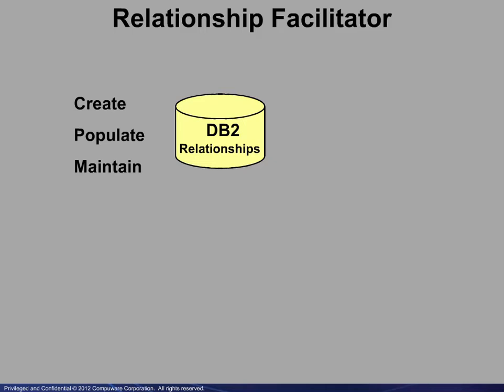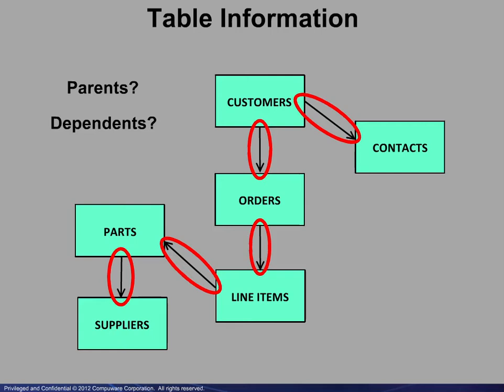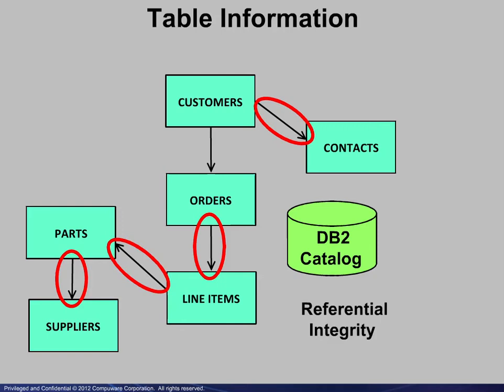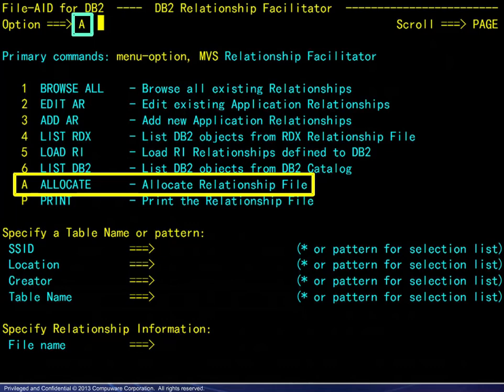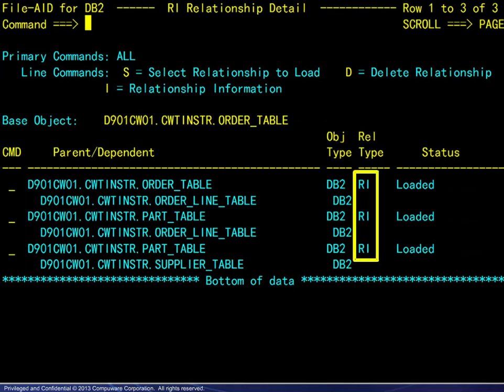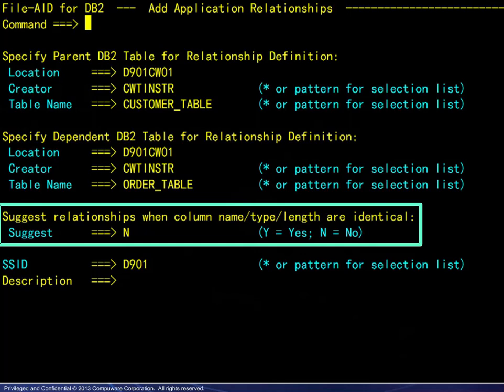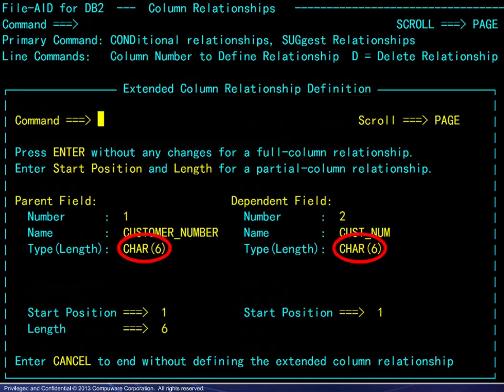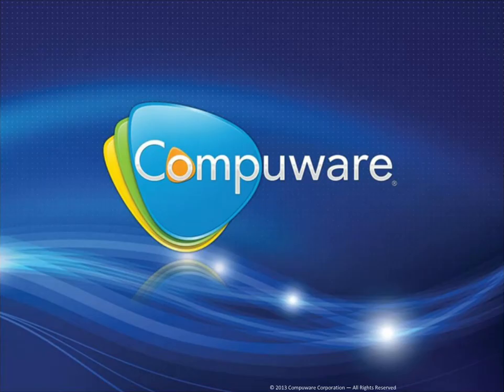BMC Compuware File-AID for Db2 - Relationship facilitator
Learn about the Relationship Facilitator and how it supports the Related Browse and Edit commands.